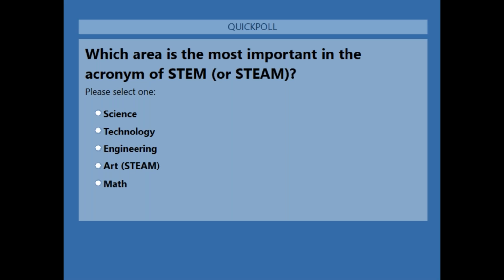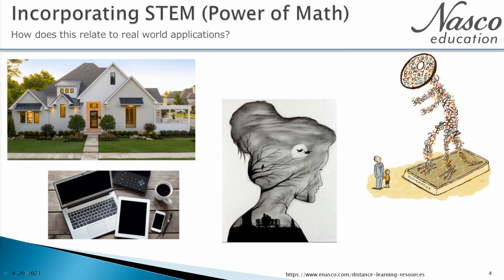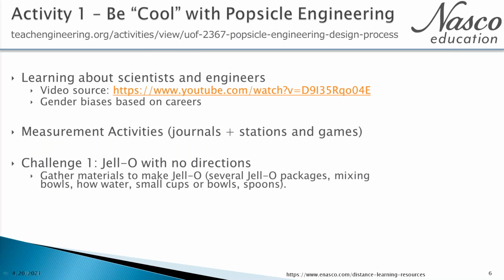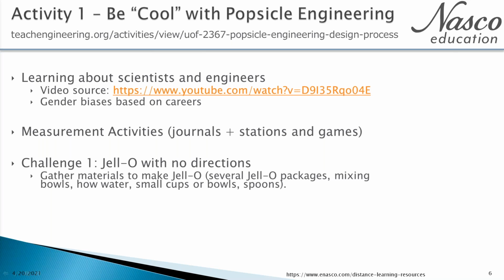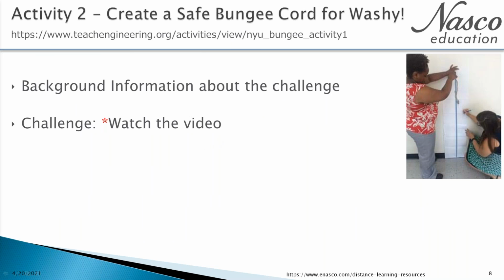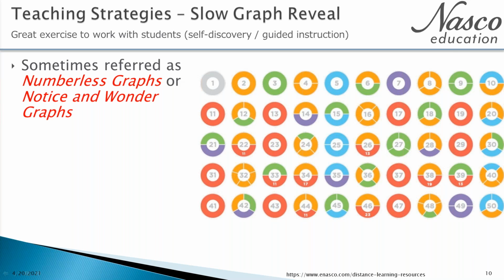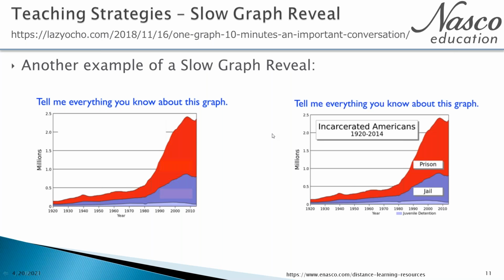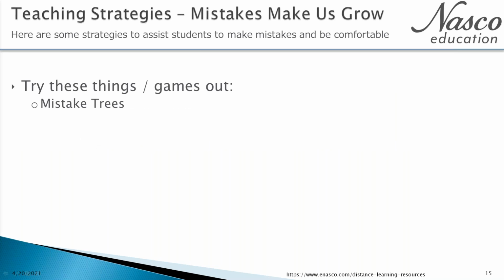Practical ideas for teaching math in the K–12 classroom | Nasco Education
In this webinar from Nasco Education, you'll get math ideas to celebrate Math Awareness Month or have fun with math any time of the year. You'll gain ideas, lessons, and strategies to help you celebrate and share an appreciation of math concepts.